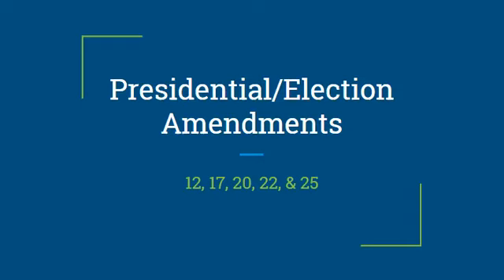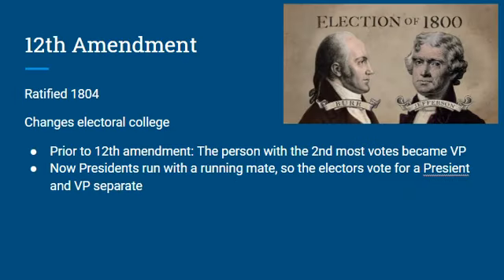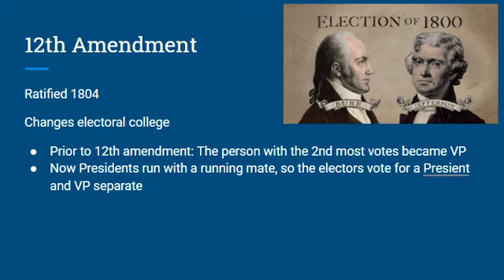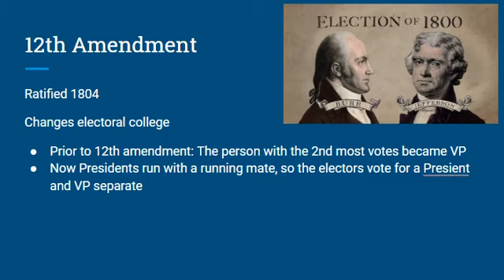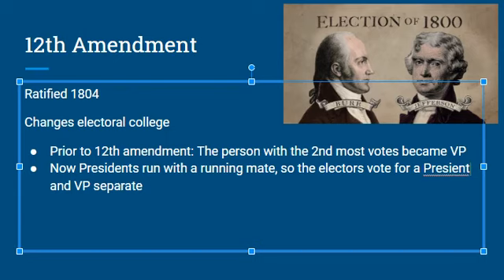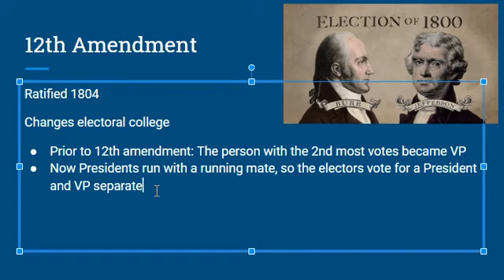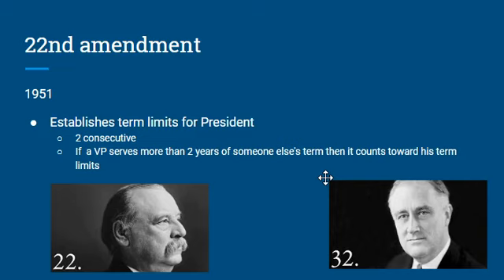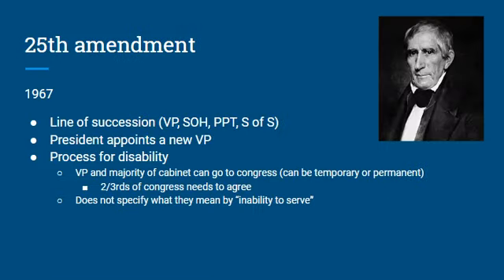Presidential Amendments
Amendments that deal with the presidency